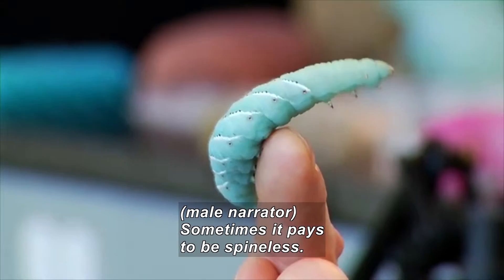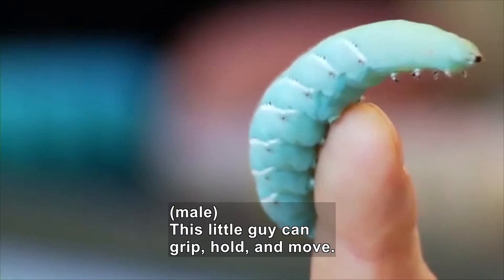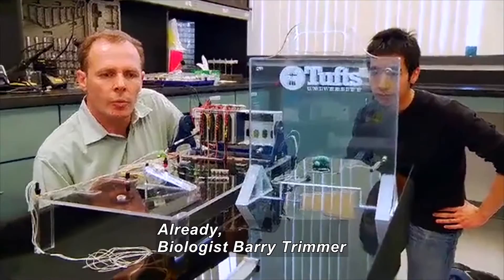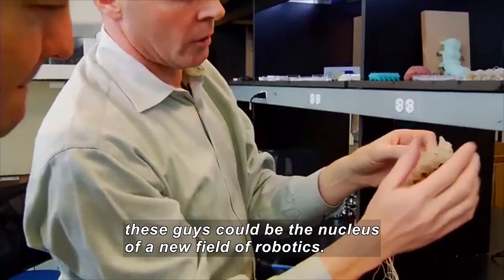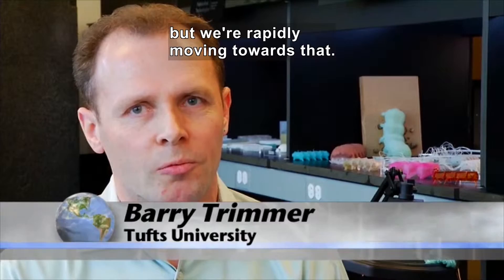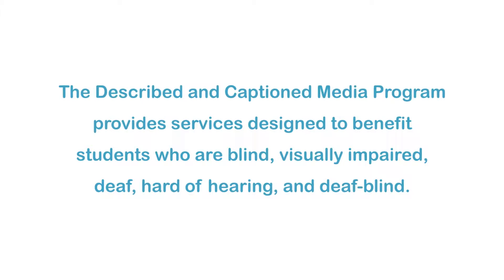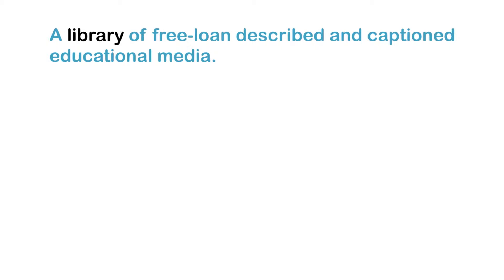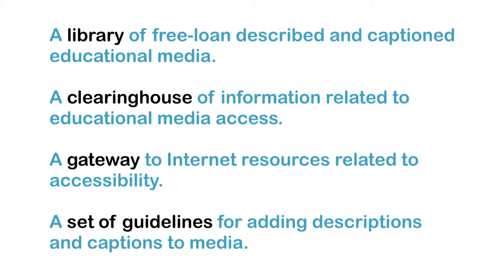Creeping Crawling Caterpillars (Accessible Preview)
It's likely one day there will be robots crawling around that look a lot like caterpillars. With funding from the National Science Foundation, Tufts Biology Professor Barry Trimmer is researching the neuromechanics of caterpillars. The applications for this research include the development of soft-bodied robots for use in medicine, environmental safety, industry, and defense.

Producer/Distributor: NATIONAL SCIENCE FOUNDATION
Production Year: 2009
Grade Level: 7-12